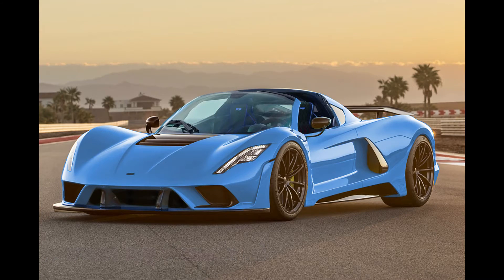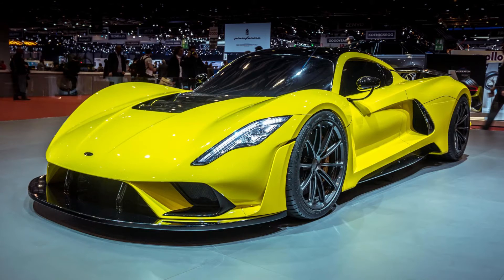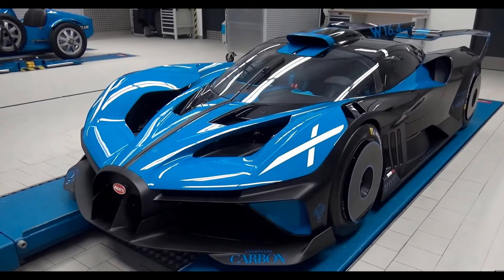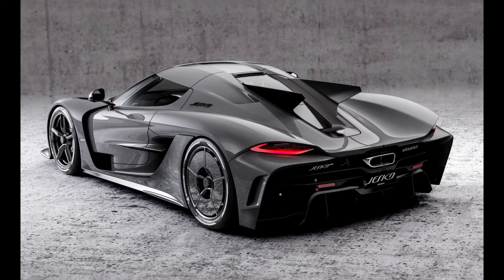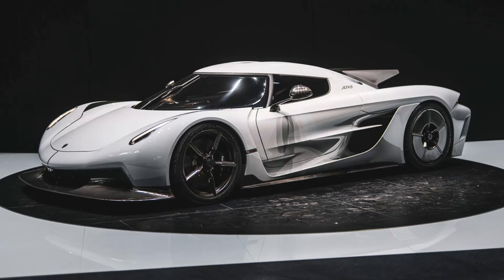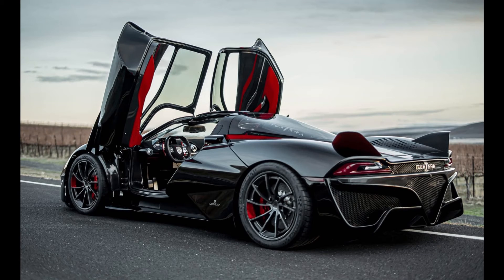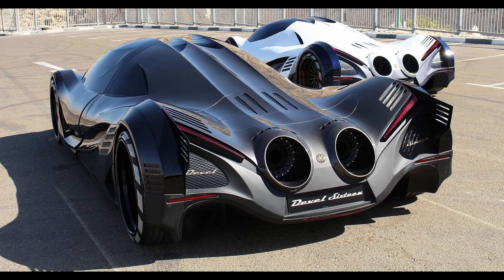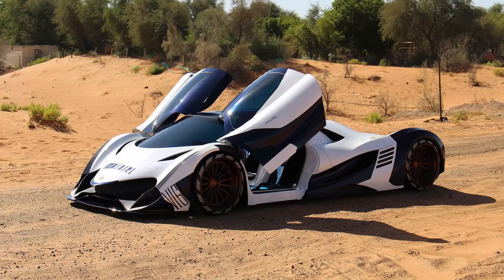Top 5 Fastest Cars in the World (2021)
The world's fastest cars offer something for everyone. The rev of a high-powered motor. The strength of the air forced aside as a supercar comes racing by. They’re getting faster every year, exciting each and every one of us, as we watch faster than thought possible cars compete for the most sought-after of titles: the fastest car in the world.